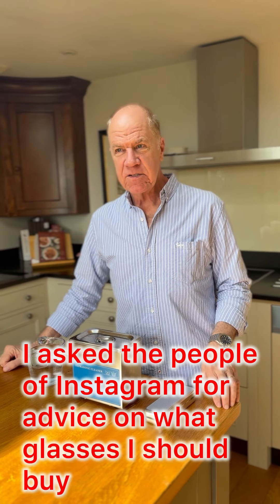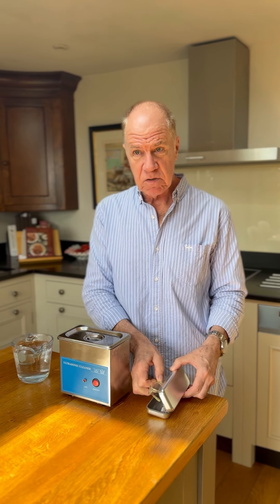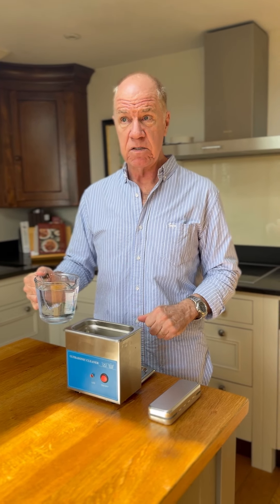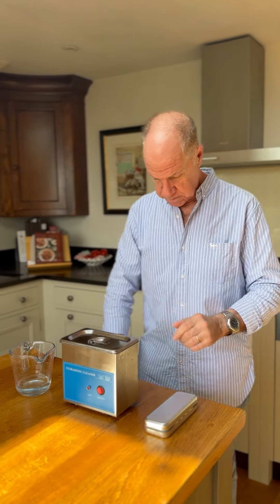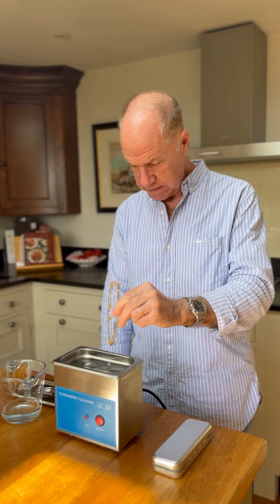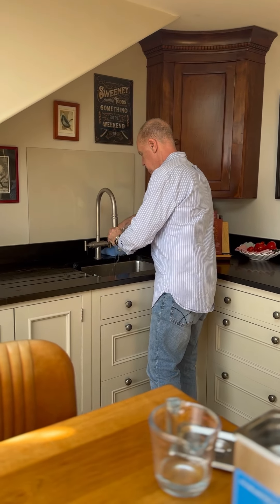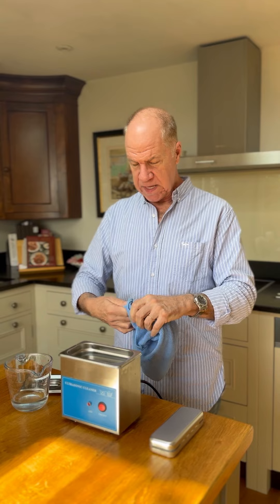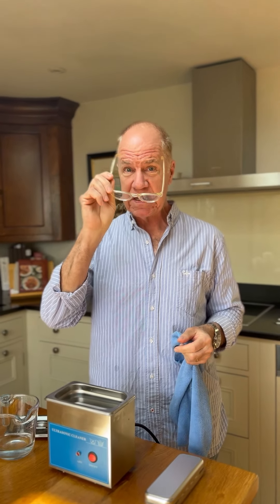How to clean spectacles the professional way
How to get your glasses really clean, using a ultrasonic cleaner